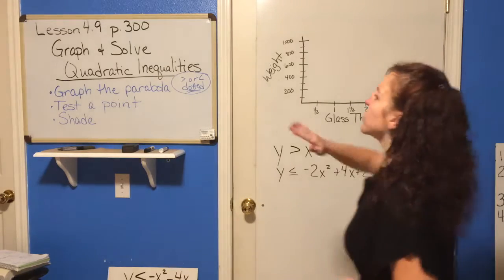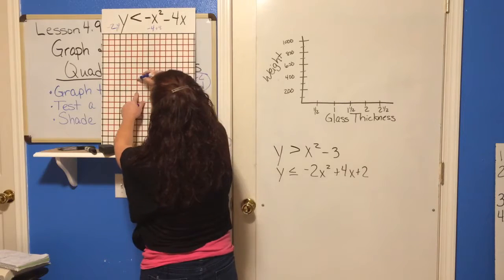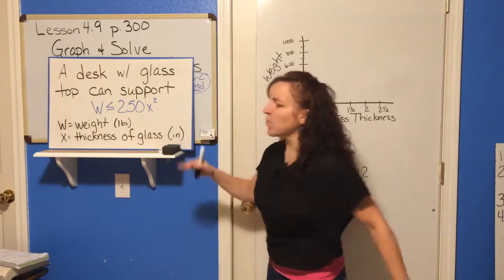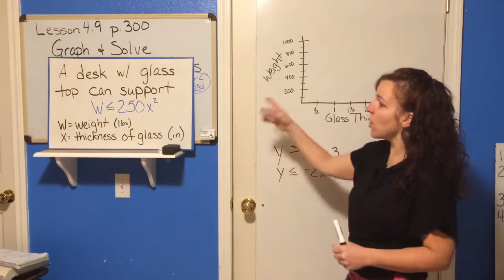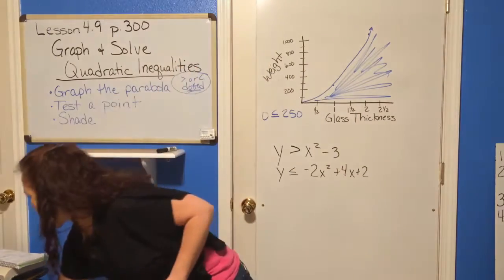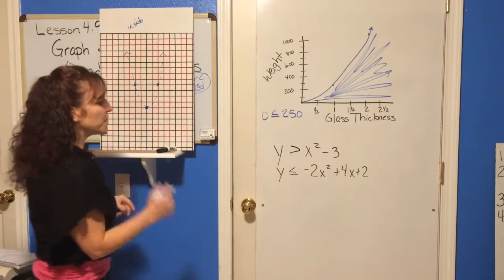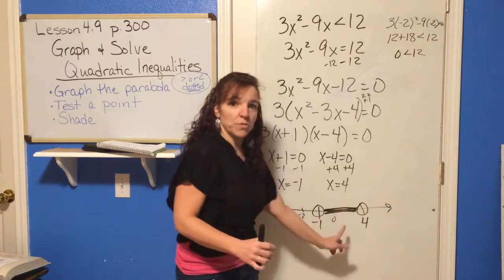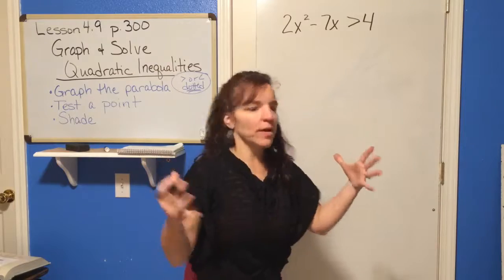Alg2 4.9 - Graph & Solve Quadratic Inequalities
Assignment: pg. 304-307
#6-12 even, 20-24 even, 46-52 even, 70, 72, 88-92 even